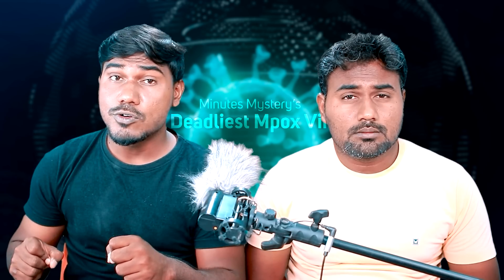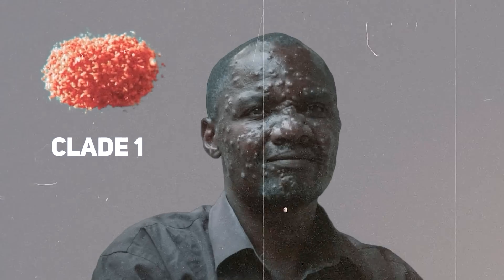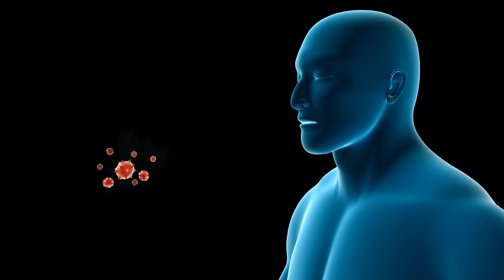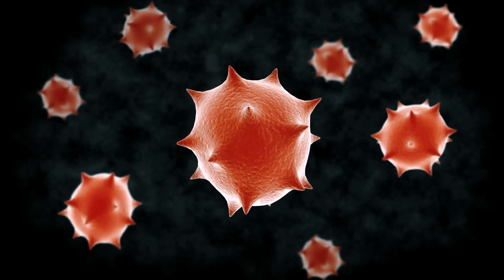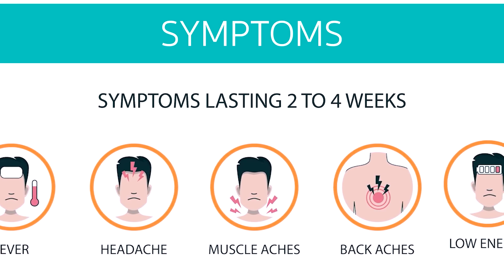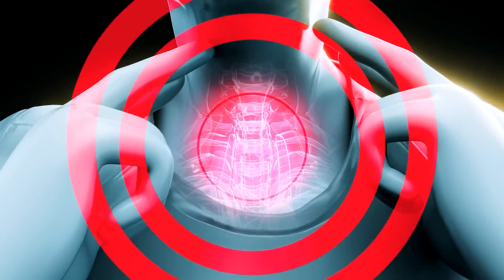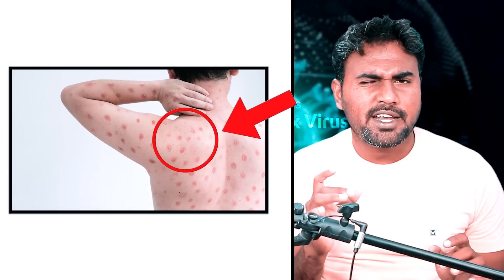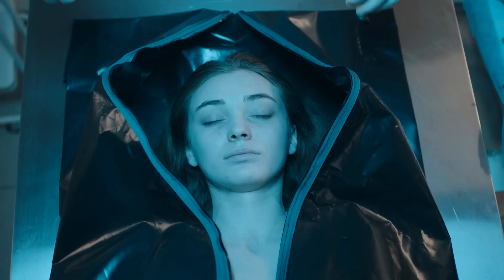ALERT! Covidக்கு அடுத்து உலகை முடக்கபோகும் கொடூரமான வைரஸ் | M-Pox Virus Explained | Minutes Mystery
What a mysterious world we live in! The chattering sounds, million little miracles around us, inspiring stories make us pause even the world that's always on the move.

Minutes Mystery is one such place that captures all attention.